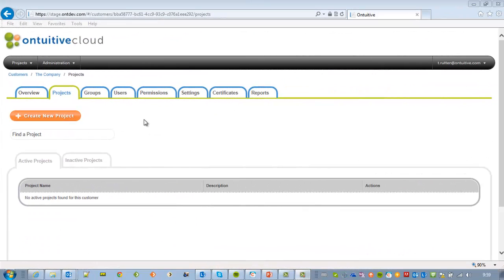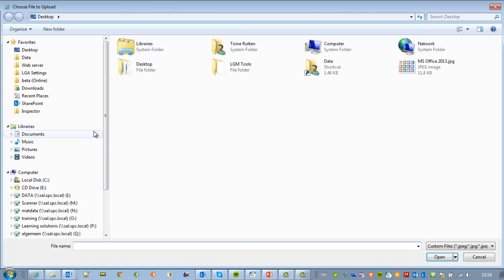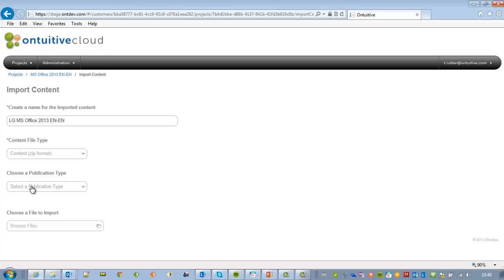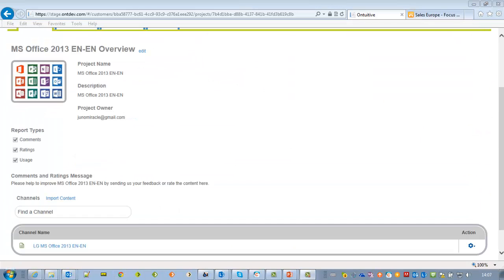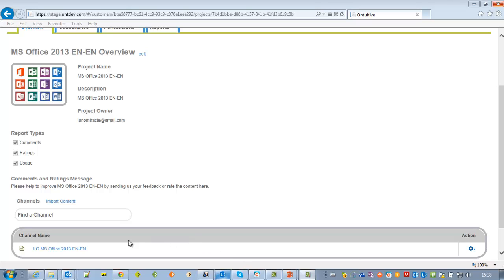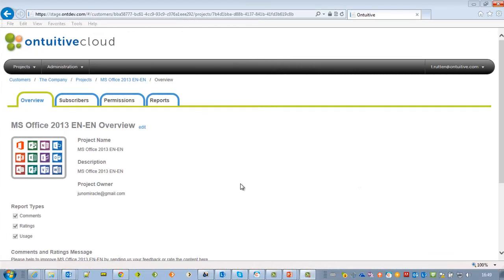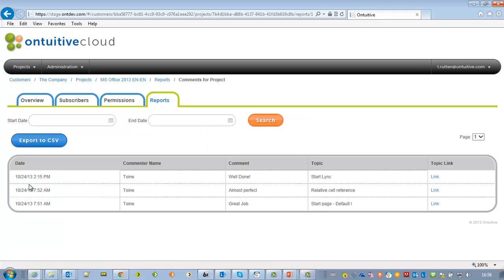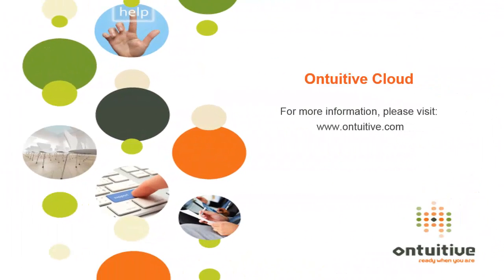Ontuitive cloud services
Performance Support gehost in de Cloud: gemakkelijk, veilig en gebruiksvriendelijk.
Deze Engelstalige video Host & measure in Ontuitive cloud richt zich op het gebruik door de Project Admin, de eindgebruiker en de project owner.